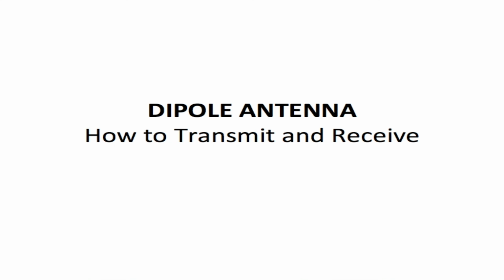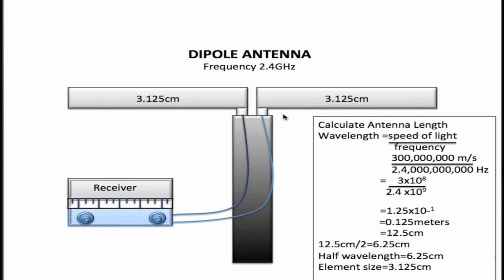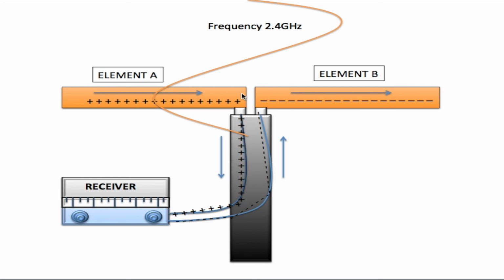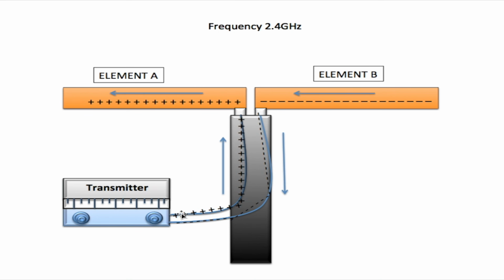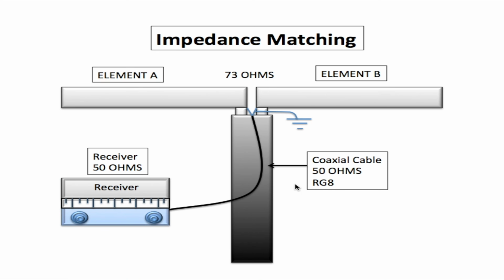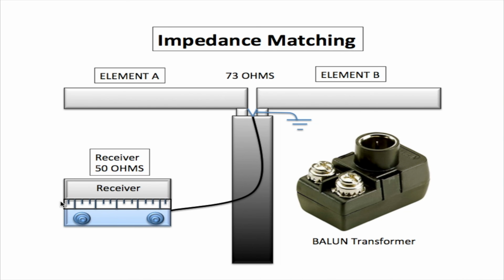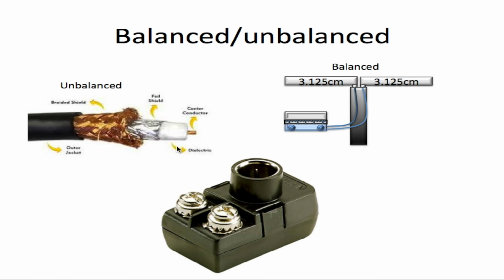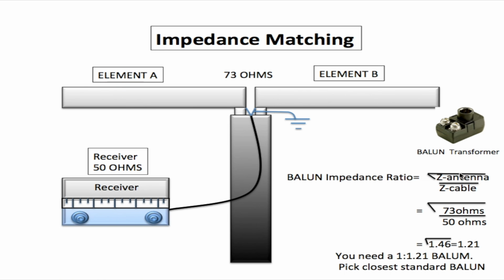Most People Design Dipole Antennas Wrong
📡In this video, learn how to design a dipole antenna for 2.4GHz frequency transmission and reception, including proper antenna construction. The instructor explains **impedance matching** and details the **BALUN** transformer specifications and requirements. Watch to understand **antenna theory** and more about **amateur radio antenna** design for **ham radio** use.Learn how to master dipole antenna design with simple steps in this video tutorial. Perfect for beginners and those new to antenna design!  Get an Understanding of wavelength, impedance, & resonants frequency.  matching, balun transformer, balancing, radio frequency, and polarization.
📡 RTL-SDR Blog Multipurpose Dipole Antenna Kit
Versatile SDR Kit
This kit includes adjustable telescopic antennas and mounting options, making it ideal for experimenting with various frequencies in SDR applications

📡 RTL-SDR Blog V4 R828D RTL2832U 1PPM TCXO HF Bias Tee SMA Software Defined Radio with Dipole Antenna Kit
All-in-One SDR Solution
Combining a high-quality SDR receiver with a dipole antenna kit, this package is perfect for those looking to dive into software-defined radio without sourcing components separately.

📡 90 Foot T3FD 3 Wire Folded Dipole Antenna Kit
Long-Range HF Antenna
Designed for amateur radio enthusiasts, this large antenna kit is suitable for HF bands and offers robust performance for long-distance communication

📡 Channel Master FM Antenna – Multi-Directional Outdoor FM Antenna
High-Performance FM Reception
This outdoor antenna provides excellent FM and HD radio reception, making it a great choice for audiophiles seeking superior sound quality

📡 Telescopic Dipole Antenna Kit SDR Receiver SMA
Beginner-Friendly SDR Kit
With its compact design and easy setup, this kit is tailored for newcomers to SDR, offering a straightforward introduction to dipole antenna usage

📡  FM Dipole Antenna Indoor 75 Ohm + 300 Ohm to 75 Ohm Adapter Transformer
Budget-Friendly FM Antenna
An affordable option for enhancing FM radio reception indoors, this antenna comes with an adapter transformer for compatibility with various receivers
Whether you're a beginner or an experienced radio enthusiast, this video will give you a clear understanding of dipole antennas and their practical applications.

🔹 Topics Covered:
✅ How a dipole antenna transmits and receives signals
✅ The role of resonance and wavelength
✅ Why impedance matching matters
✅ How a balun transformer works and why it's used

more about Telecommunications!
0:00 Intro
0:13 Dipole Antenna Design
2:26 Frequency 2.4 GHz
3:00 Current Flow Through dipole antenna
5:08  picking the correct Coaxial cable
6:23 Grounding
7:20 Balun Transformer
7:45 Balance vs Unbalance
9:57 Calculating Balun Impedance
In this video, delve into the world of the **balun**, especially how **how balun works** in antenna systems.  It touches on **impedance matching** and how it connects a balanced antenna to an unbalanced transmission line using **coaxial cable**.  It's great for anyone interested in **ham radio**.
Explore the essentials of **impedance matching** in antenna design. This video covers key **ham radio concepts** and the importance of understanding antenna **impedance**. Get ready to enhance your knowledge of **amateur radio** and **amateur radio antenna** systems.
In this video, we explore how to design a dipole antenna, focusing on achieving proper **impedance matching** for optimal performance.  The video also references the use of a **balun** in the design, highlighting technical diagrams for proper antenna construction.